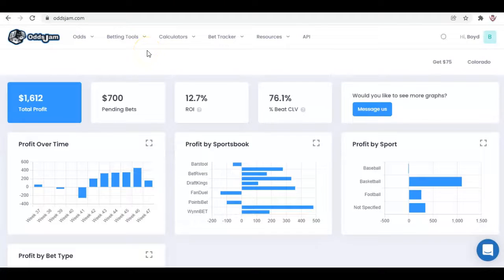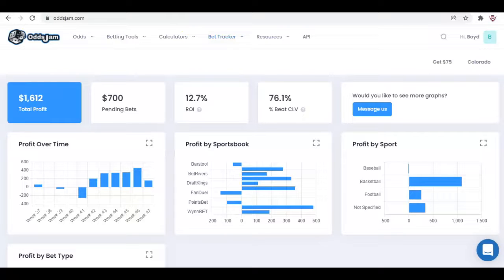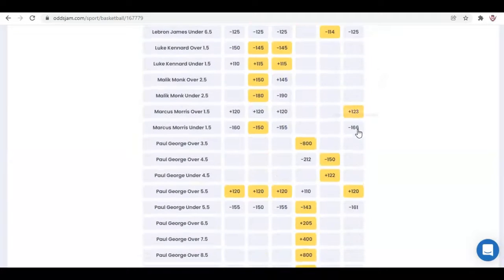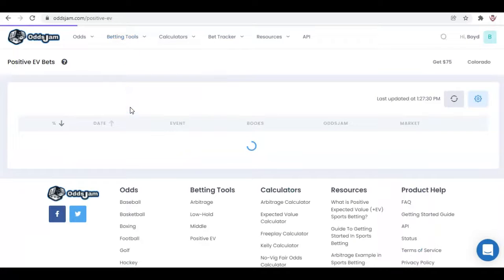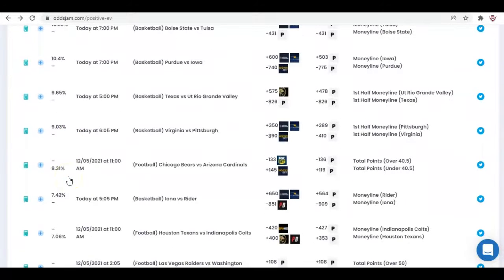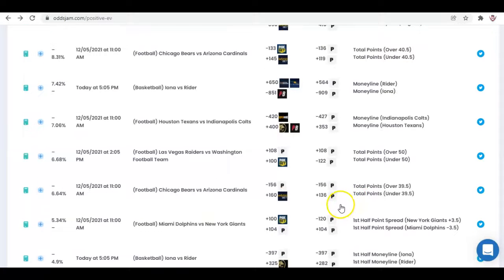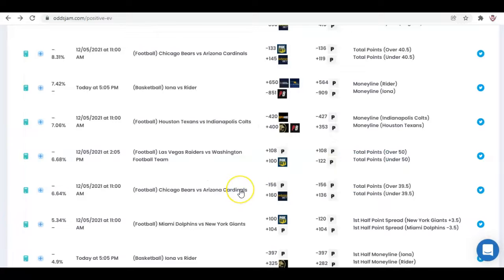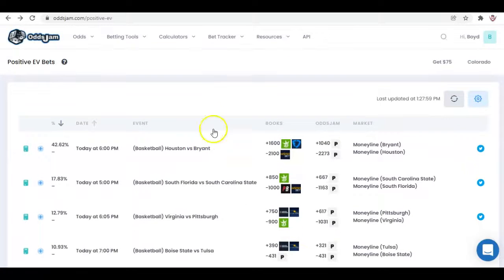Profitable Sports Betting | Sports Bet University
Boyd is here to share some +EV bets for today and explain how OddsJam and the +EV betting page can result in profitable sports betting.